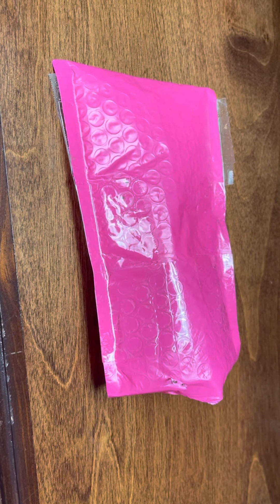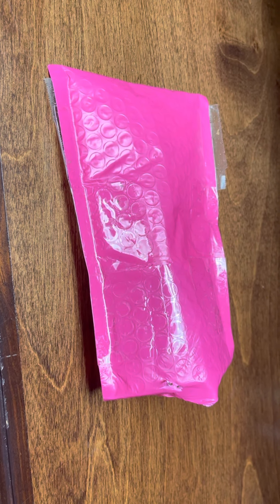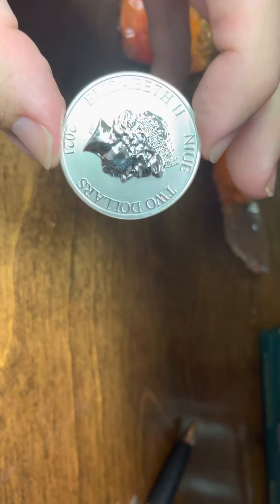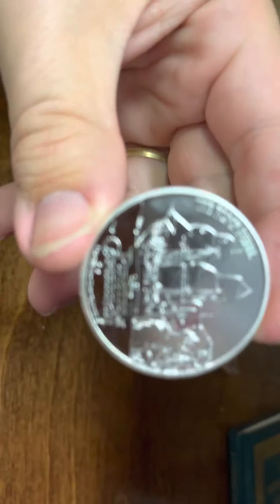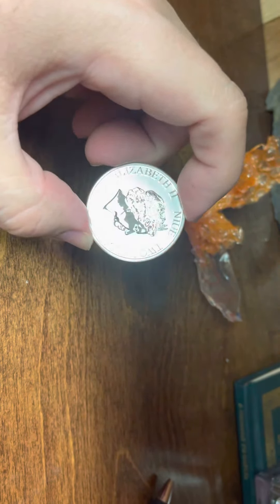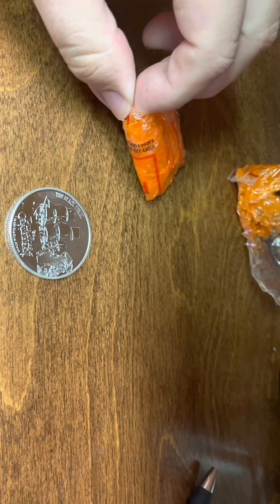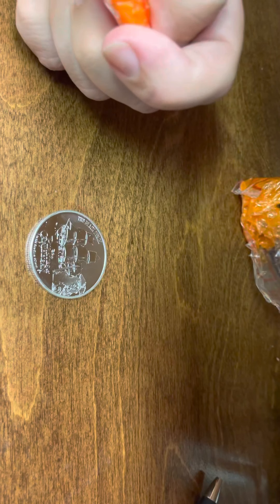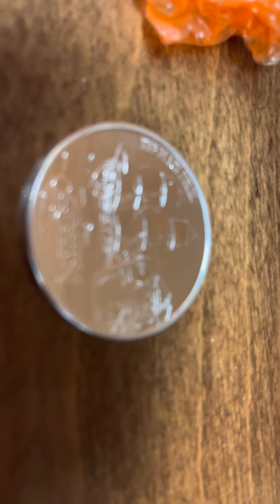The worst silver Pirate coin you have ever heard of… but you have heard of me:)